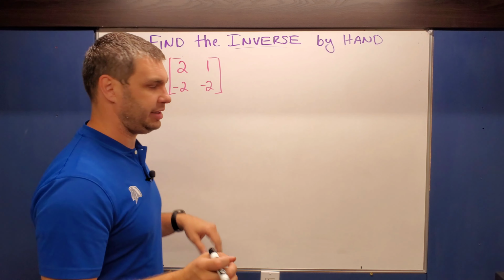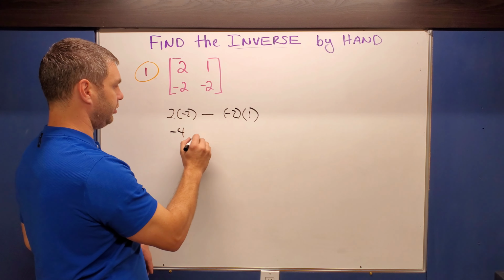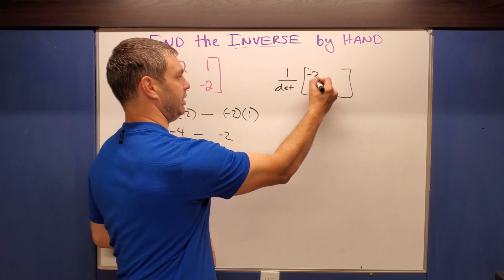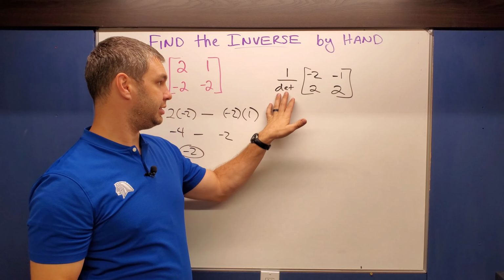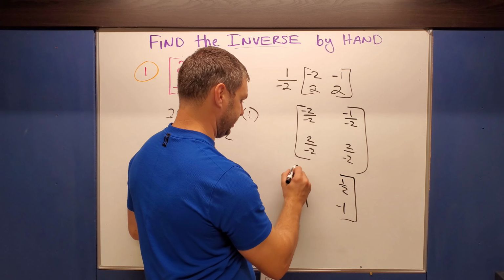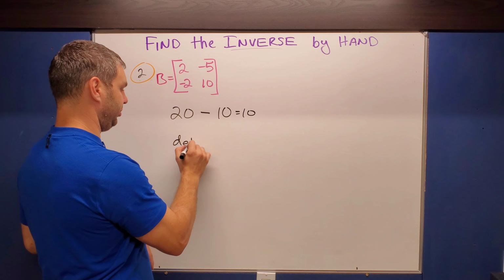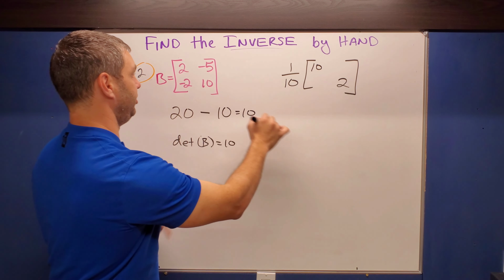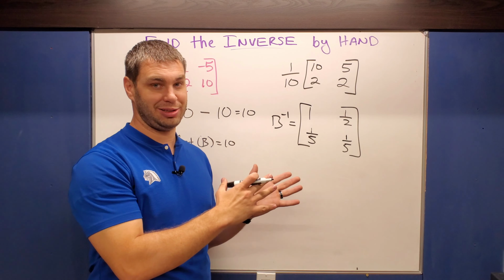Find the Inverse of a 2x2 Martix